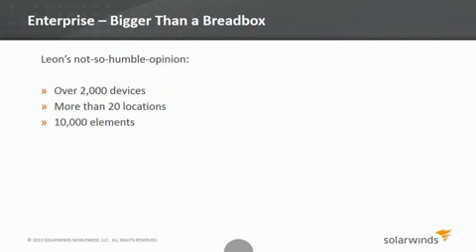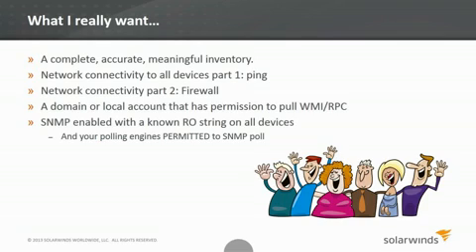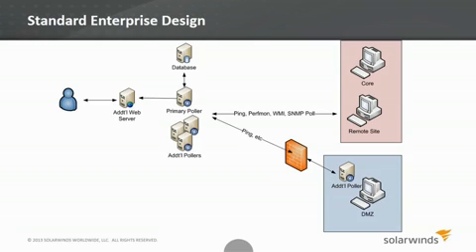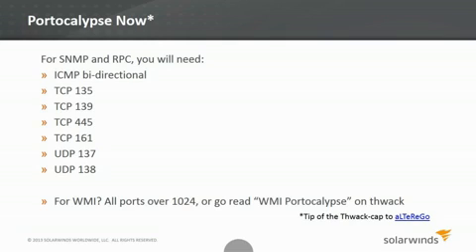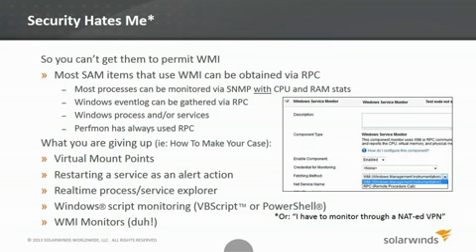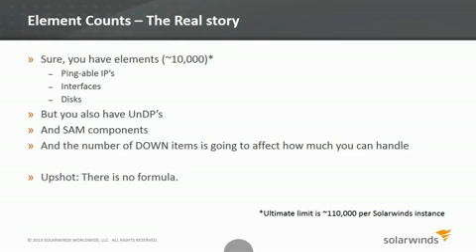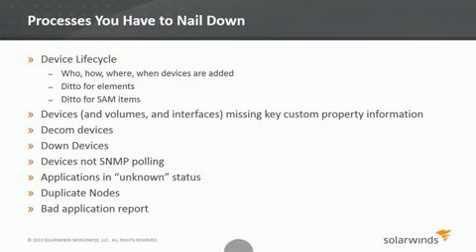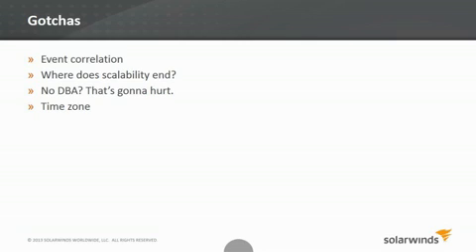Building a large scale SWI installation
Installing SolarWinds in a large-scale (5000-plus node) environment. Part of my presentation at ThwackCamp 2013